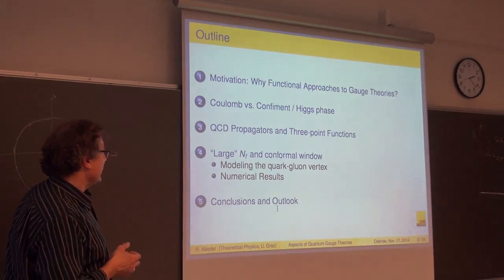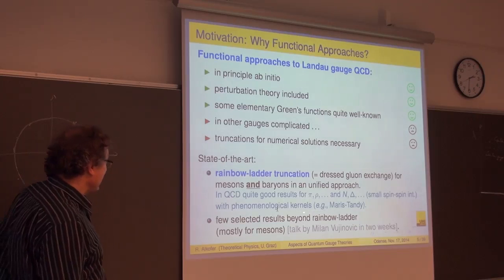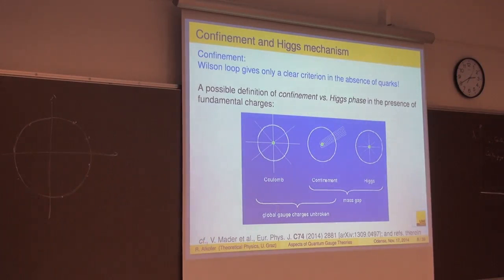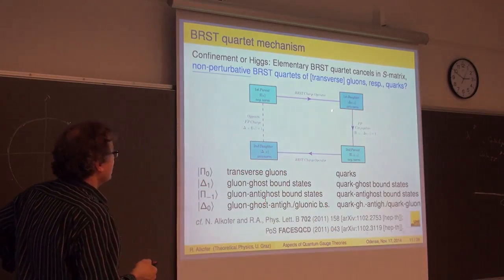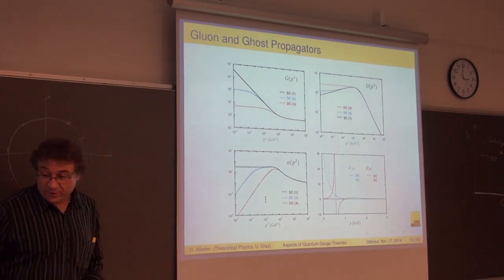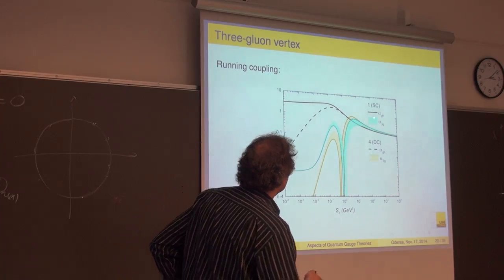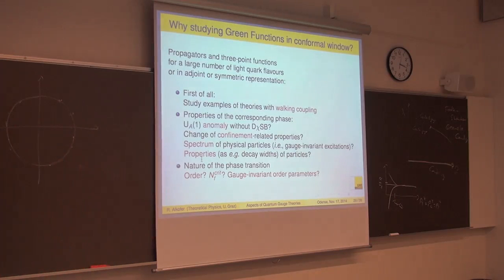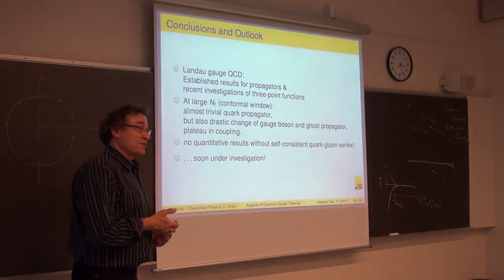Aspects of Quantum Gauge Theories: From Confinement to the Conformal Window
This is a lecture given at CP3-Origins at the University of Southern Denmark by Reinhard Alkofer (Universität Graz) on Monday, November 17, 2014.

Abstract:
In different phases of gauge theories the quantum equation of motion for the gauge boson propagator is dominated by different terms. For several gauge choices it is shown how this can be exploited to distinguish a Higgs from a confinement phase. Recent solutions of systems of Dyson-Schwinger equations for propagators, the three-gluon and the quark-gluon vertex are discussed. An exploratory study of propagators and the running coupling in the conformal window  is presented.

More videos of lectures and mini courses regarding particle physics phenomenology and cosmology can be found at: